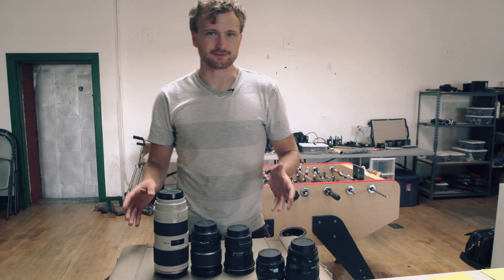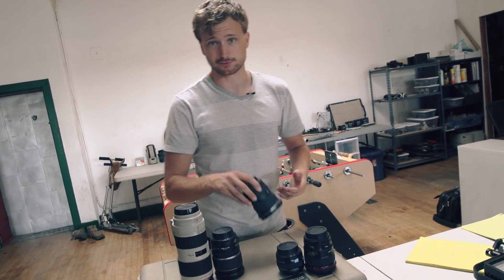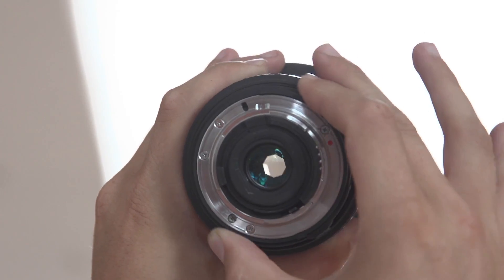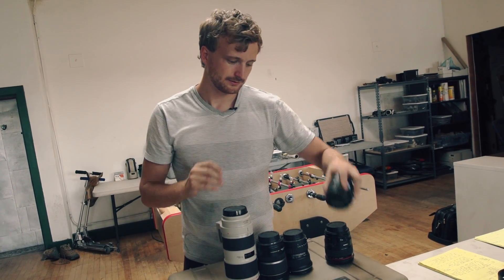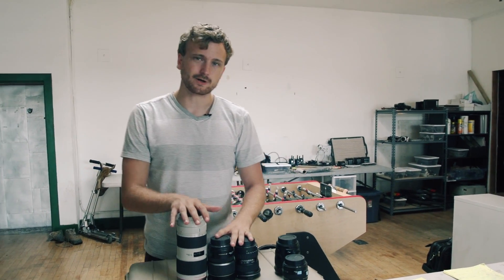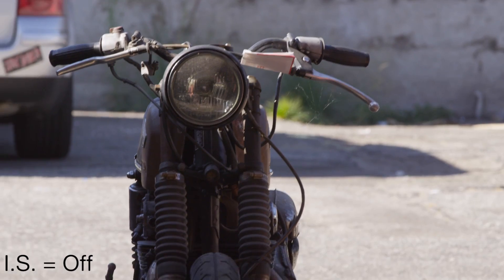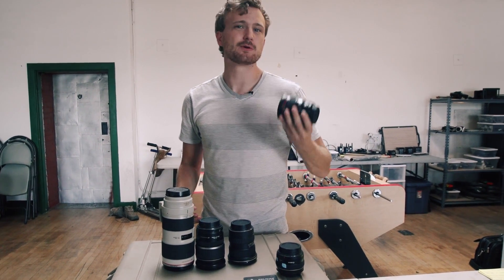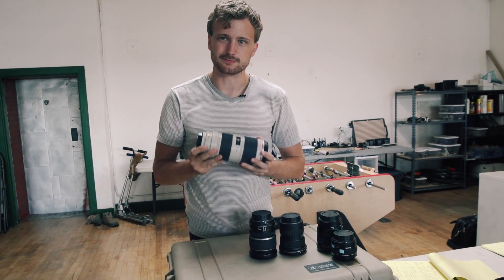Lenses: All About 'Em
Niko takes you through the hoops on everything Lenses; What makes a good lens? What is inside a lens? What do the numbers mean? What lenses do we use? Why did we pick these lenses? What lenses should I have? Where can I go to find good reviews for lenses? This video aims to be educational and informative, for anyone from absolute newbs to those who actually know a lot!